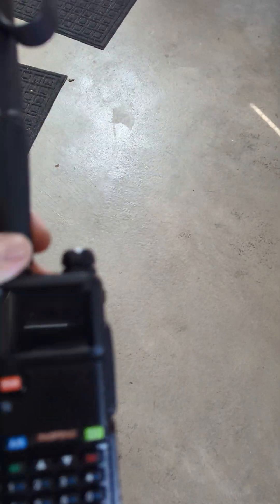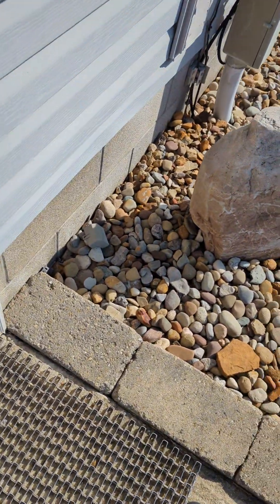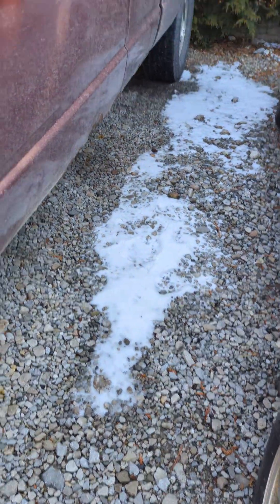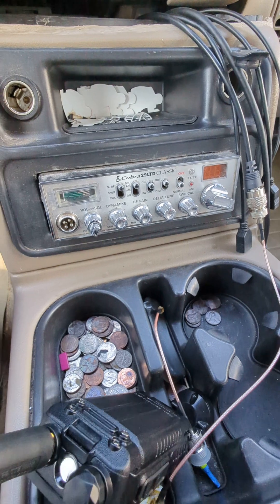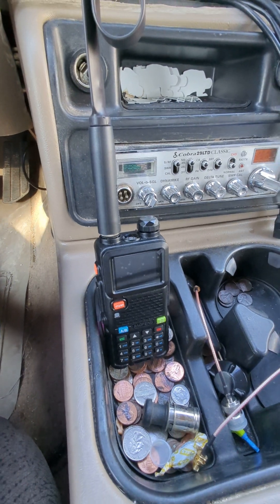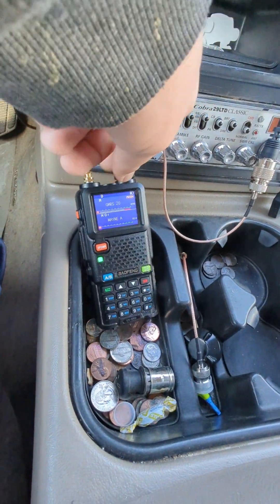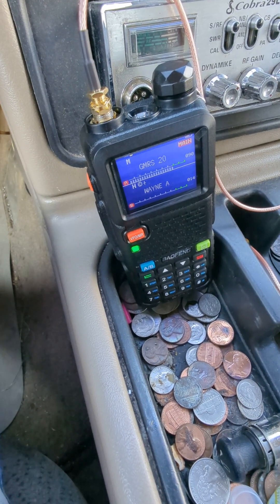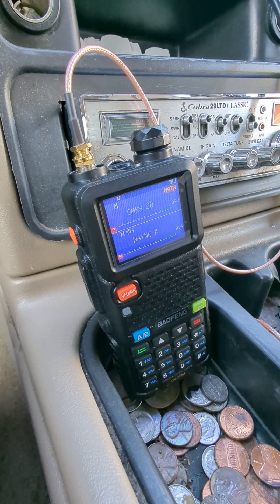Mini Discone Antenna with BaoFeng UV-5RM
I purchased a Gabil Mini-Discone Antenna that I installed on top of my truck for receiving capabilities on my BaoFeng radio. The Mini-Discone works great and I encourage others to check out Discone or Mini-Discone antennas for receiving more stations from a longer distance. In the words of Notarubicon, you'll get more fars lol. I've included the links for the antenna and mount here in the description.

GRA-D220 144/440/900/1200MHz Mini...

UAYESOK Heavy Duty Magnetic...